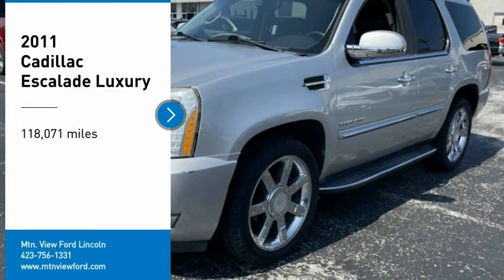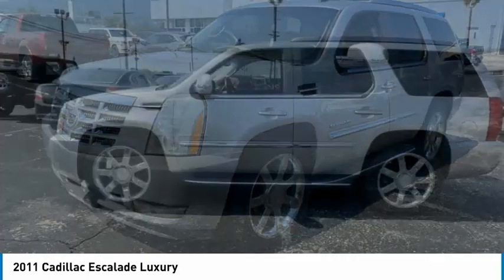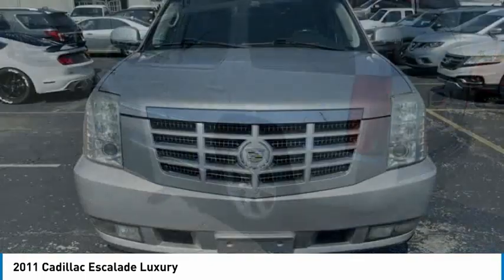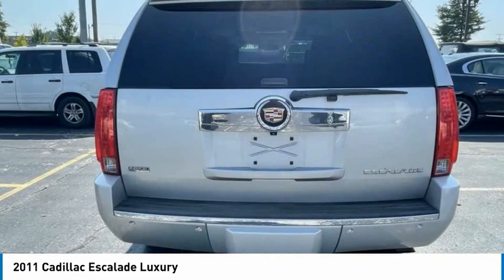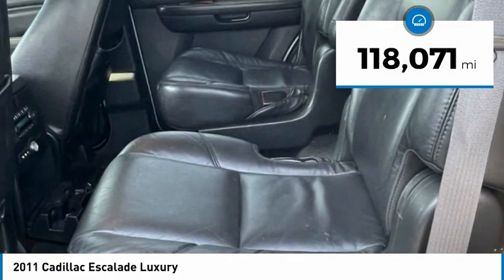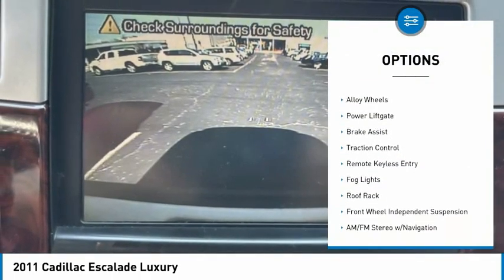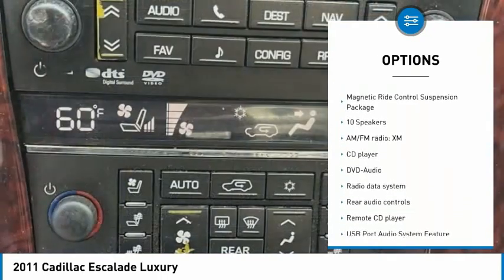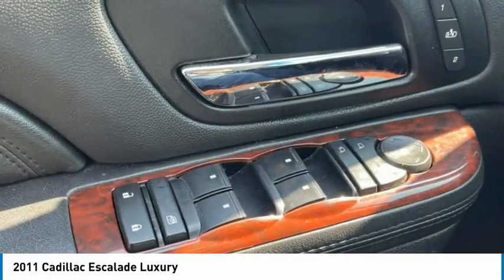2011 Cadillac Escalade Luxury in Chattanooga M6168B